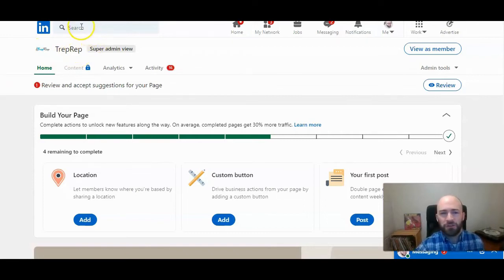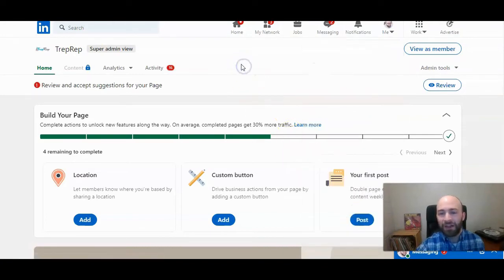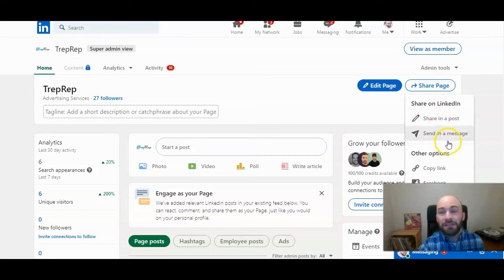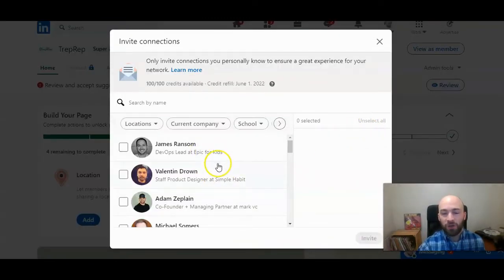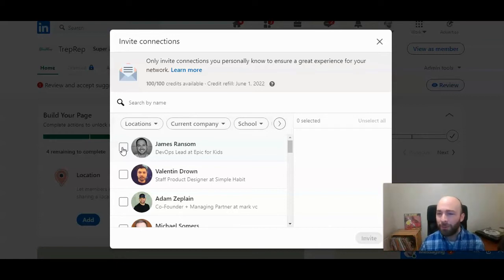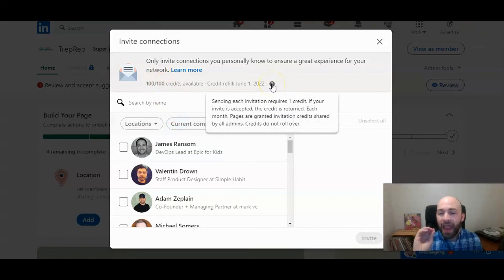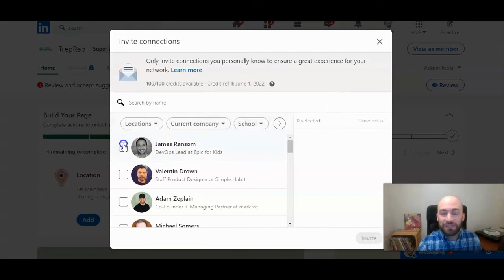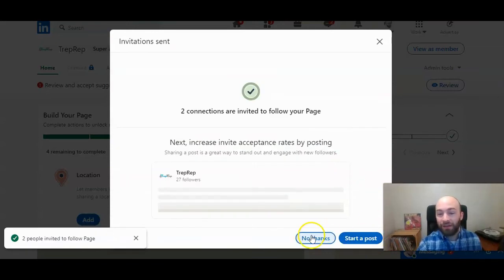How to Invite LinkedIn Connections to Follow Business Page 2022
Grow your LinkedIn business page following by inviting your LinkedIn network and connections to follow your page.

In this short walkthrough, HTL's Michael Luchies shows you how to invite your network to follow your LinkedIn business page. It's quick and simple. Simply go to your business page, click on the invite button on the right side, and select which connections you would like to invite to follow your page!

Have questions? Ask below!

Thank you for your support of the How to Liveable channel!